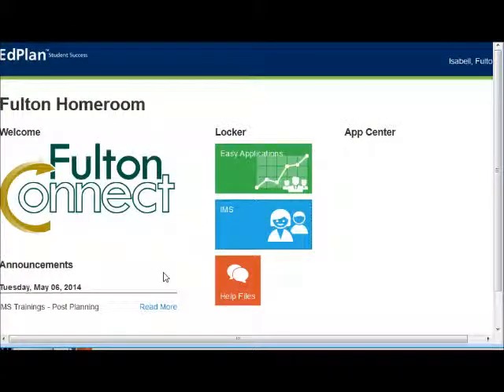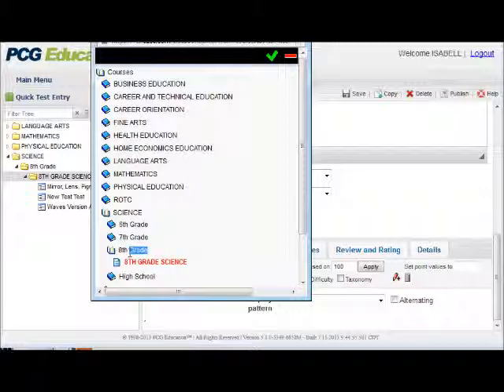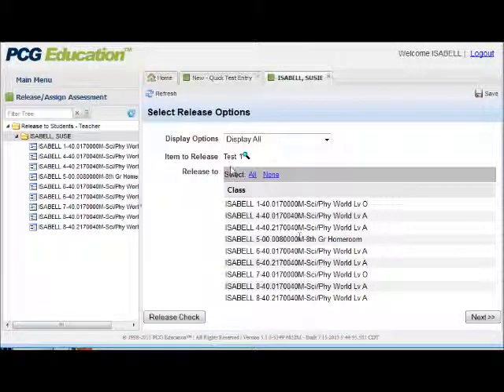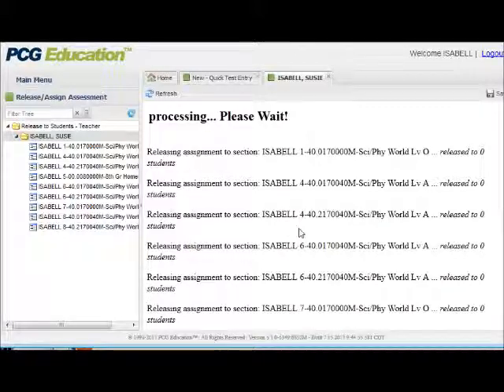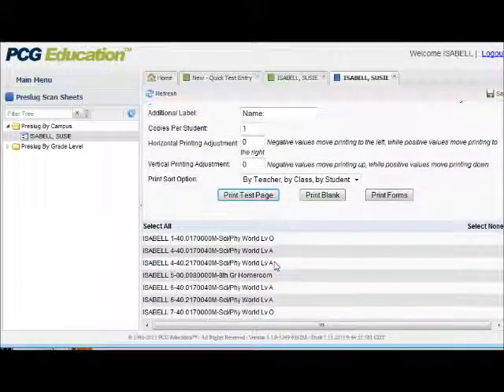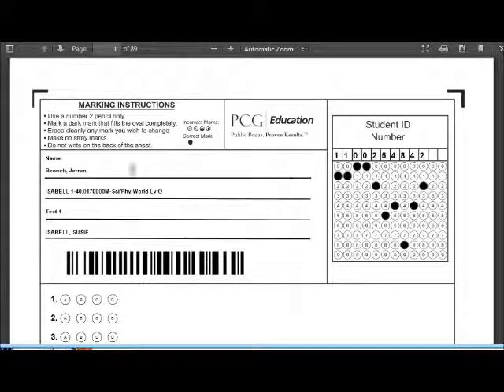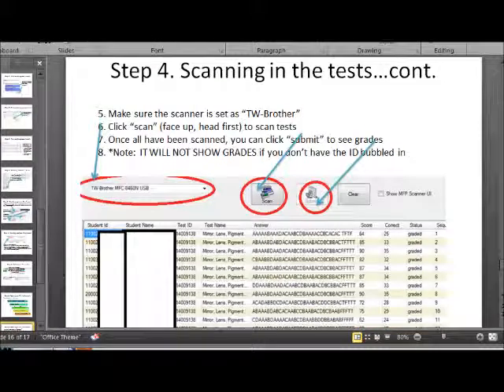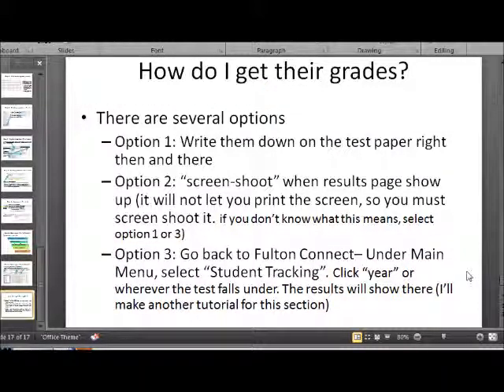Tutorial-Making Scantron Using Fulton Connect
Tutorial on using Fulton Connect to make scantrons & how to scan using "Brother MFC" scanner